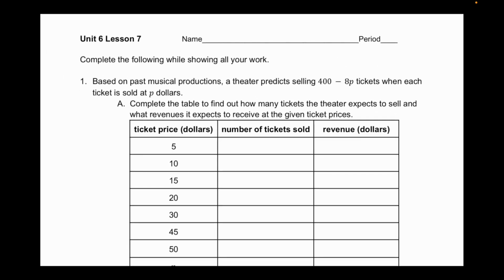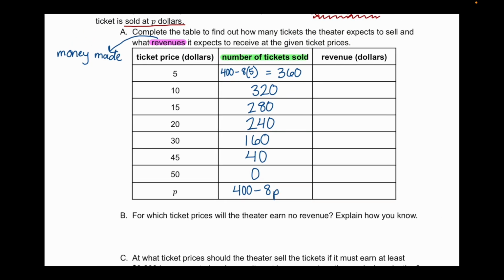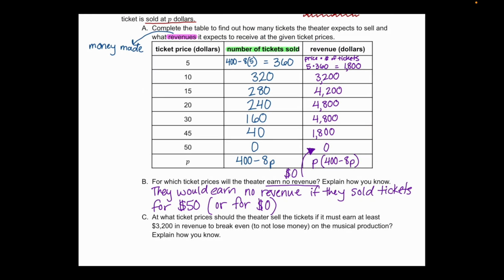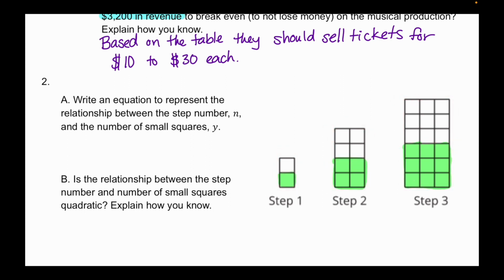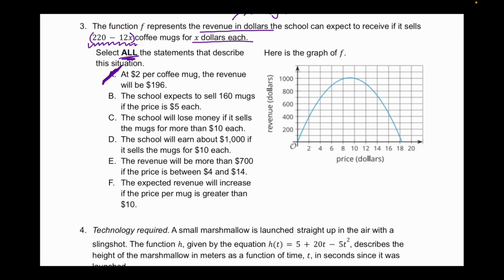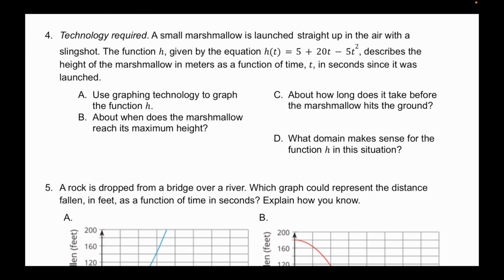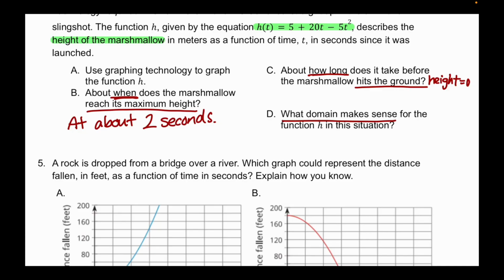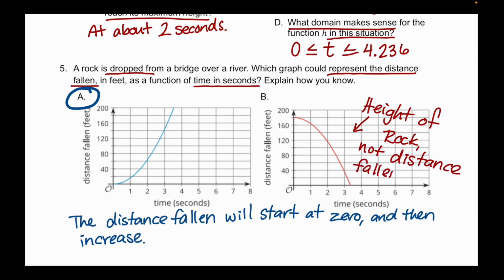Algebra 1 Illustrative Math: Unit 6 Lesson 7